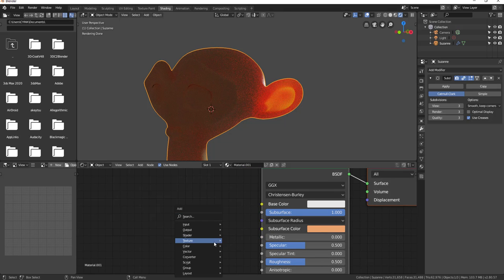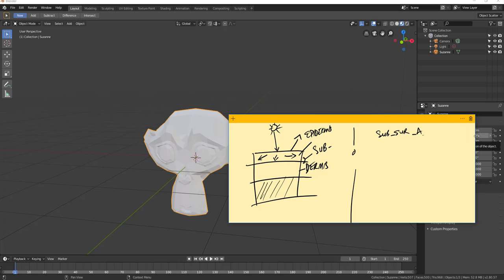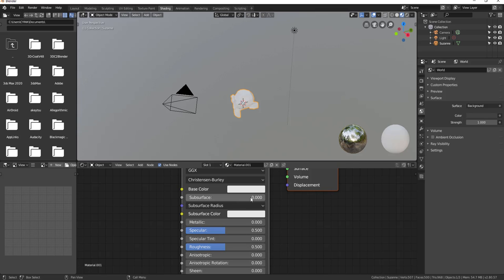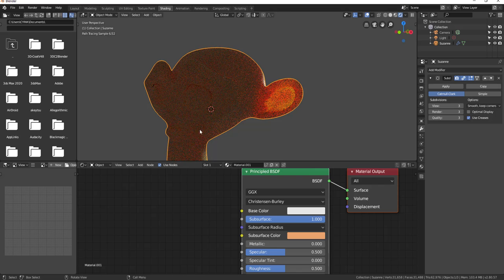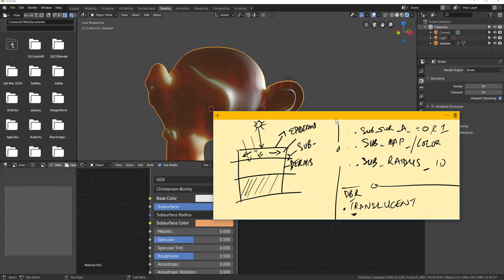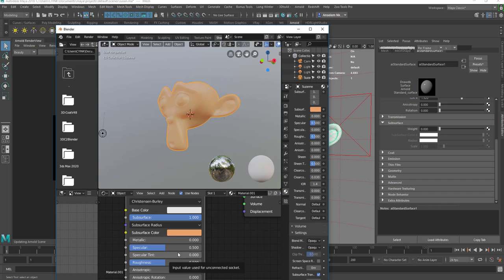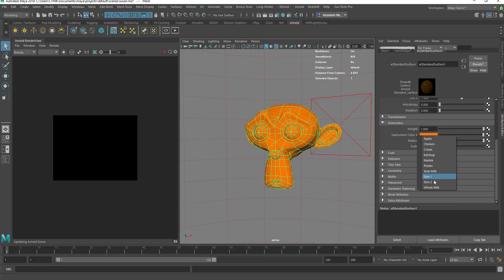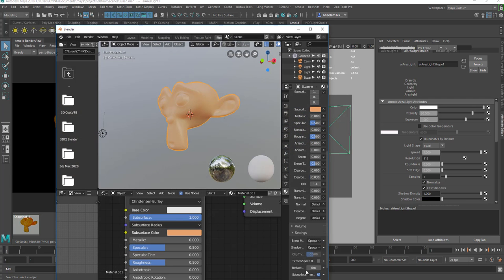Easy Introduction to Subsurface - Blender & Maya!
Subsurface Scattering is an amazing topic to take a look at, In today's video we would take a look at the basics of subsurface scattering and take a look at how you can use subsurface in both Maya and Blender